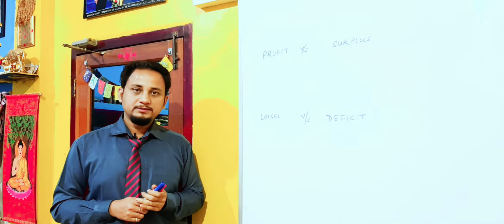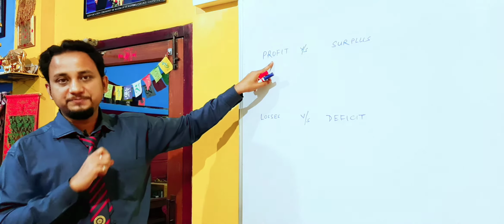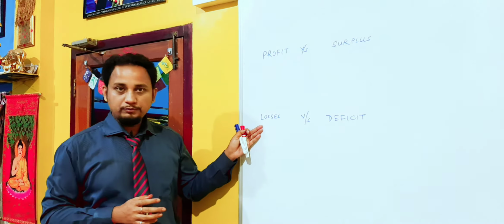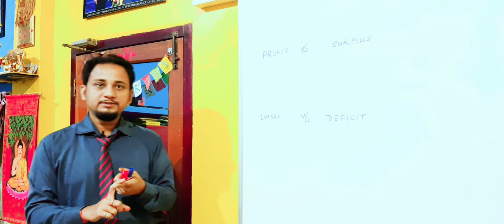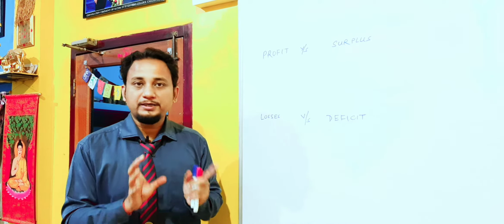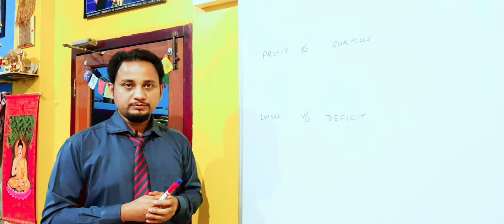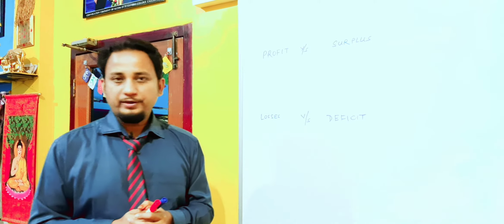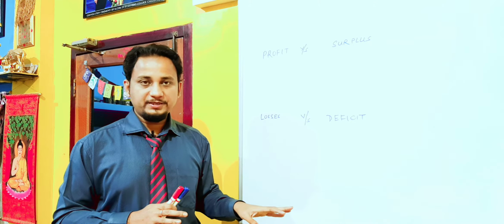Accounting Concept#21||Profit v/s Surplus & Loss v/s Deficit||English||Easy way of learning Accounts